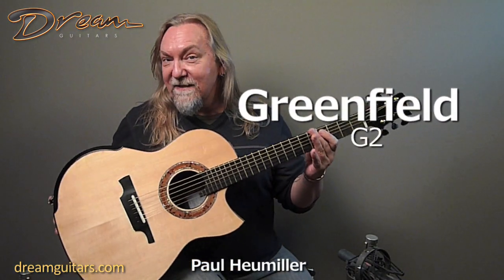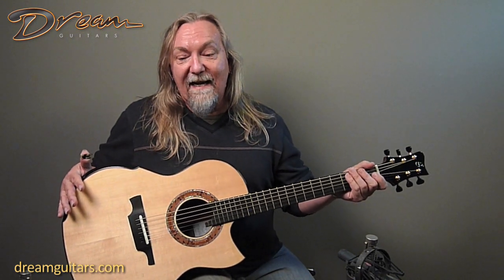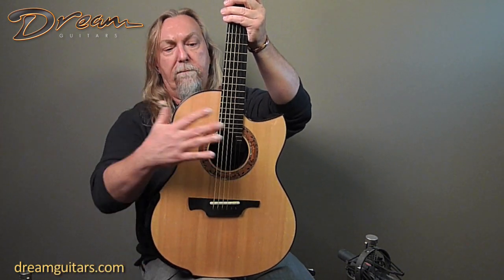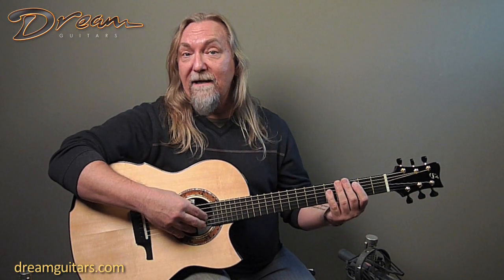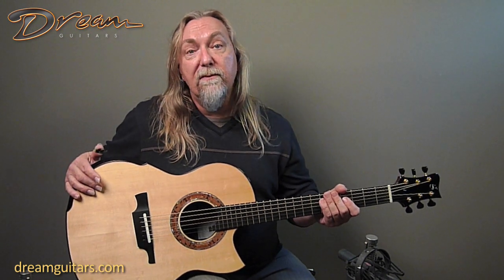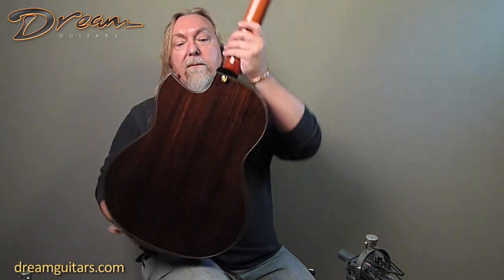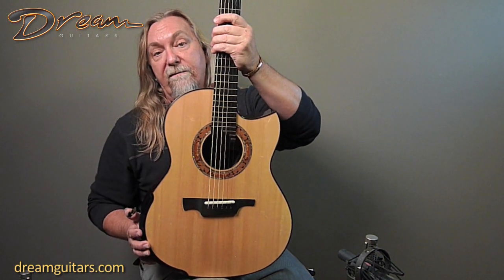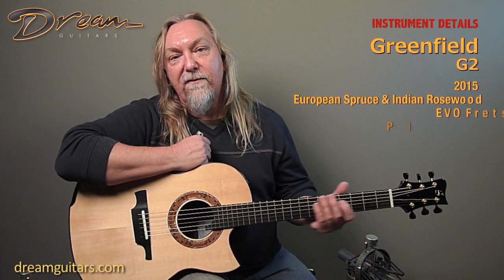2015 Greenfield G2, Indian Rosewood & European Spruce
Michael's work never fails to excite! This is an excellent G2 to add to our selection of other Greenfields, and this one's flawless balance makes it fierce competition for a lot of our stock. I especially love Michael's attention to detail, from the wagon wheel back bracing and carved neck block to the Paua Abalone and Spalted Wood rosette.